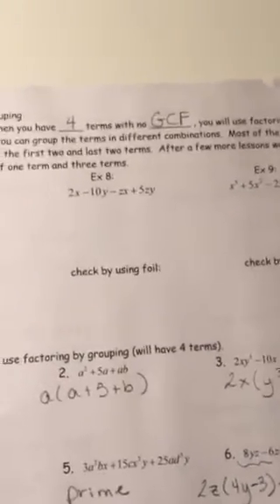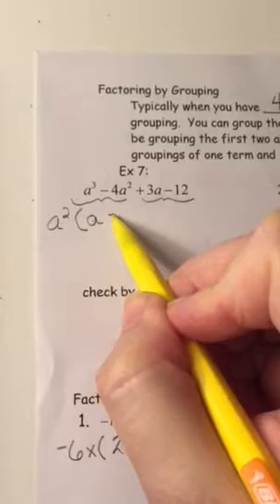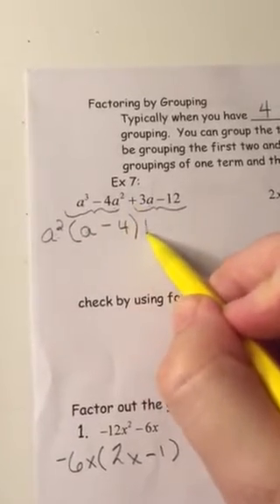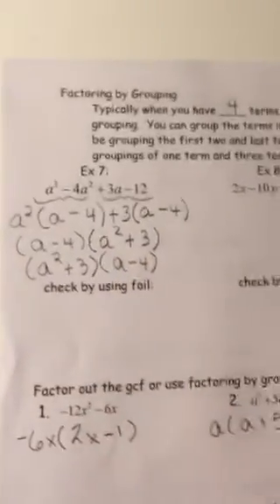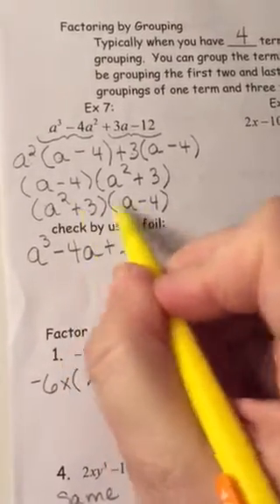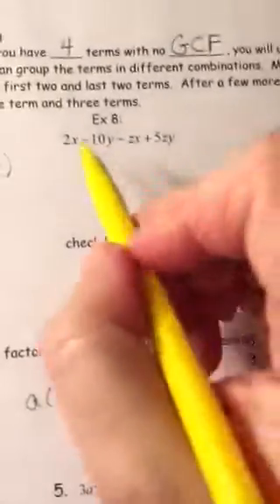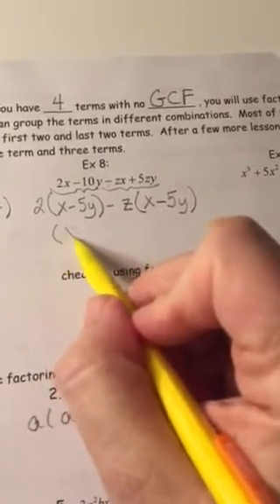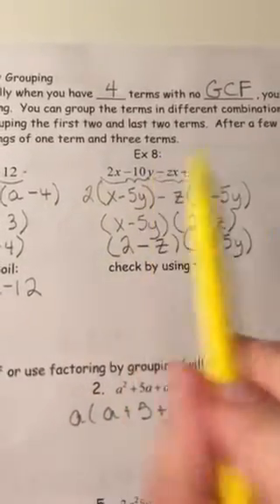Factoring by grouping lesson 1